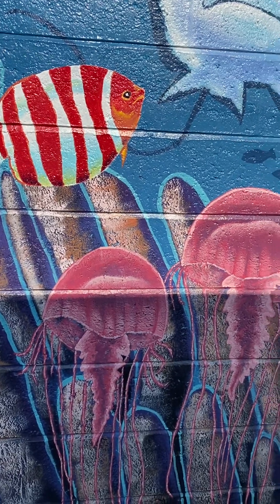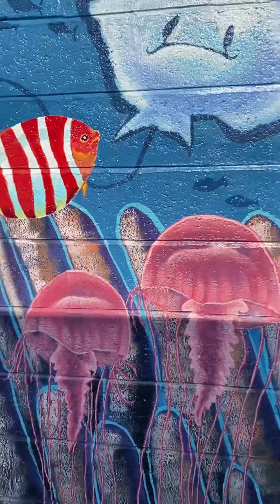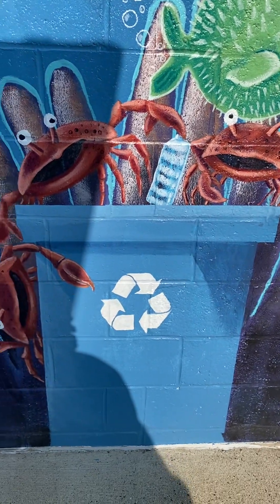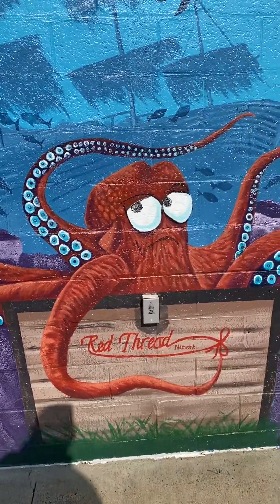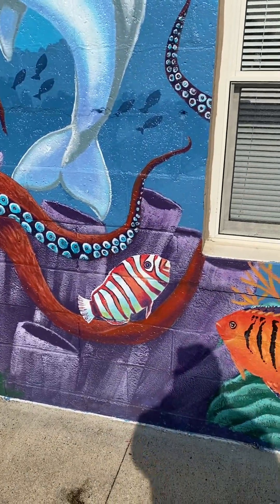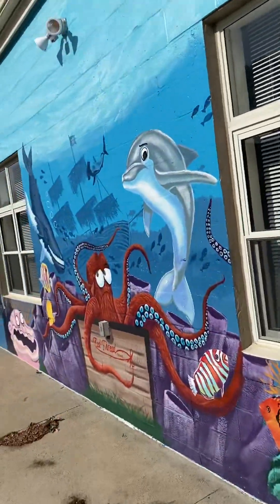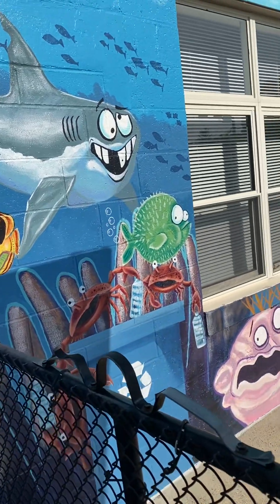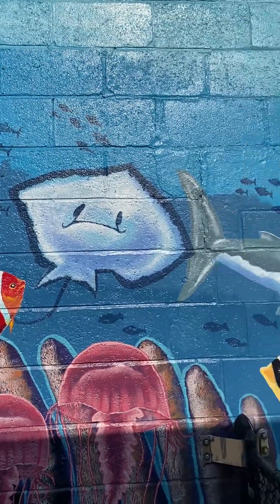May 19, 2023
Revisiting a mural painted back in 2020.  Memorial Pool , 81 Smyrna Street, West Springfield Massachusetts .